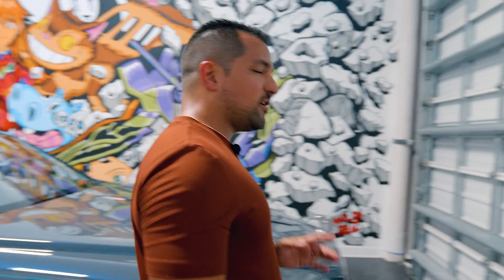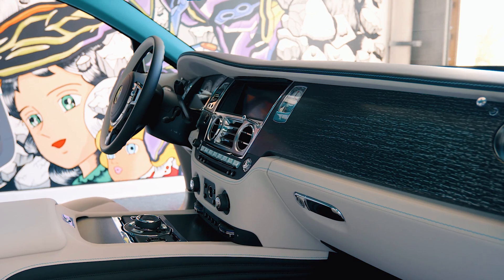I Bought The Rarest (and Sickest) Rolls Royce Ever Made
I bought a Rolls Royce Wraith. This is no ordinary Wraith though. This is a 1-of-50 Kryptos edition. What makes this car unique is that it is embedded with cryptographic ciphers for owners to decrypt. As of this video no one has been able to decrypt the cyphers and only two people know the answers, the CEO and the designer.

Learn how to buy your dream car in the next 90 days without paying cash or losing money on maintenance, sales tax, and insurance